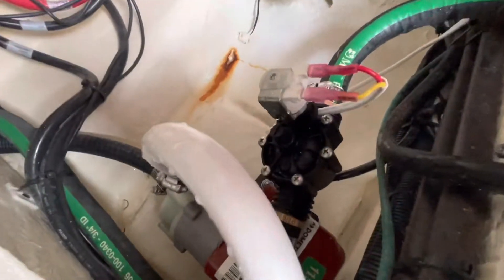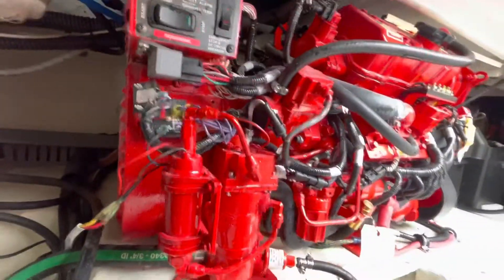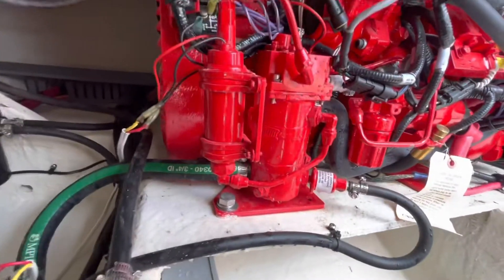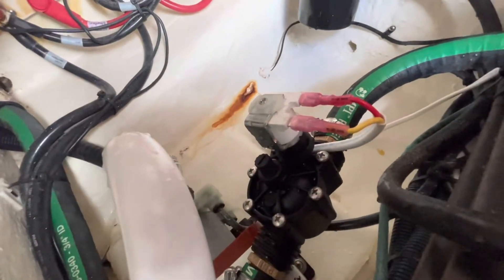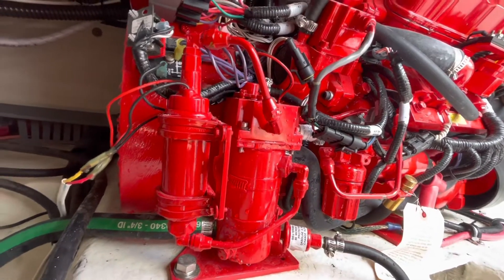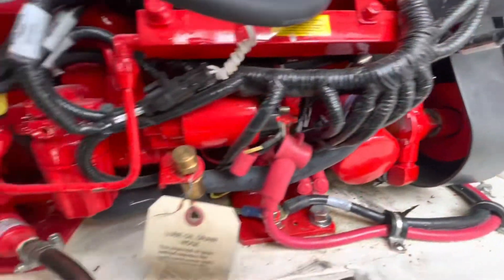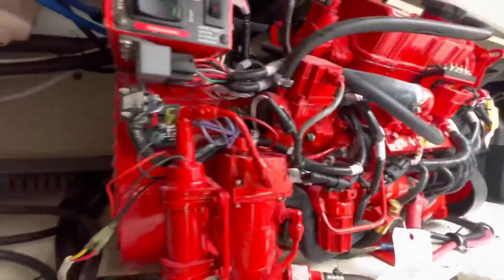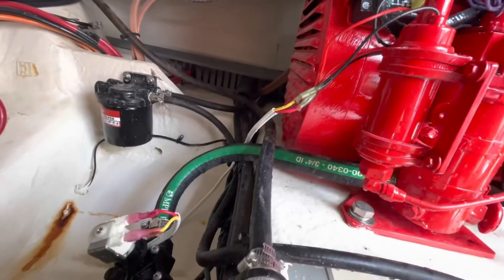How to save your marine generator from water ingestion due to high speed thru-hull intakes.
Westerbeke generator wired with Groco 1 way solenoid valve.